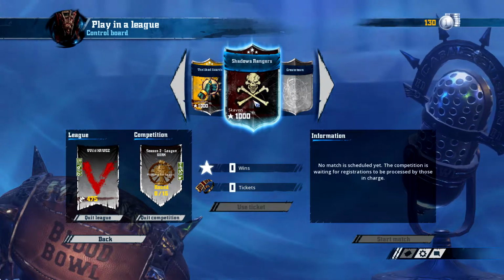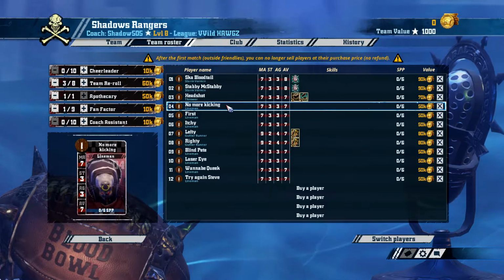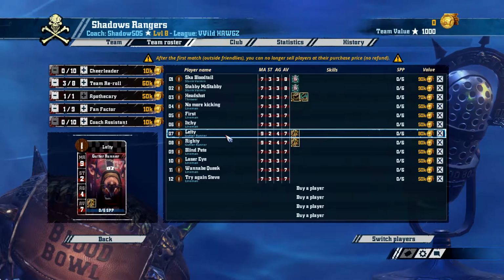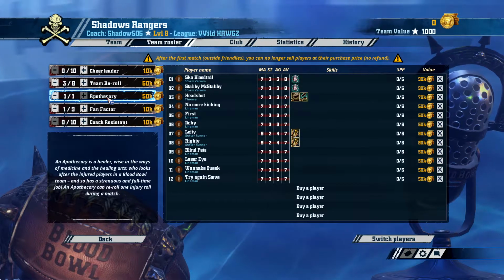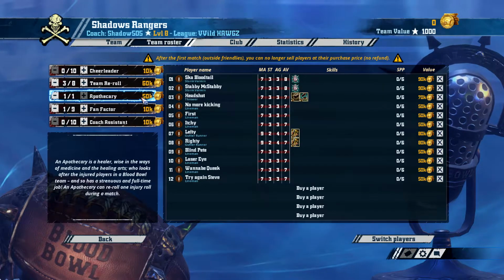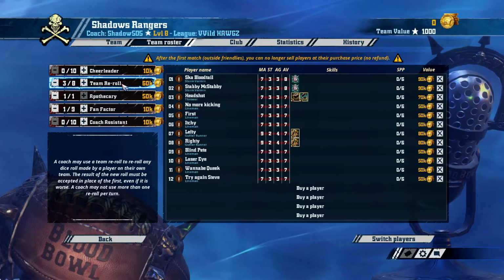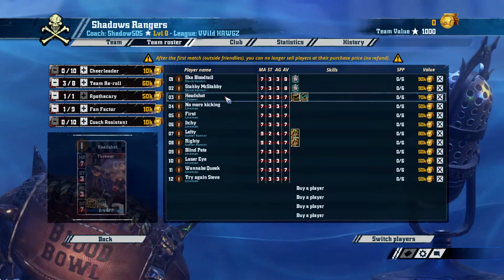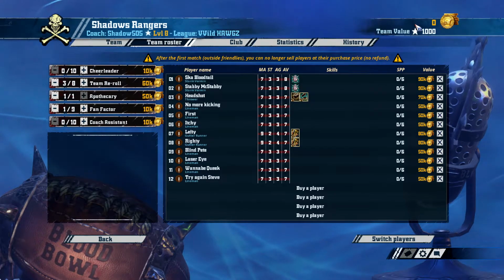Bloodbowl 2: Skaven Team reveal - Shadows Rangers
Hello all and welcome to my Bloodbowl team I will be using in BlackIron Battles league. A massive 32 players playing in two groups fo 16.

Can my Skaven bring in the win or taken out before the final whistle.